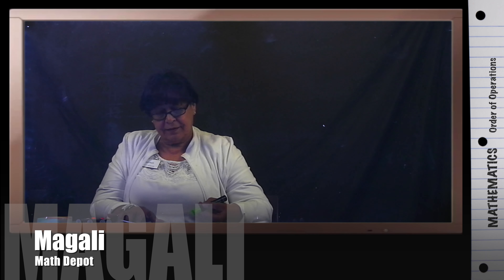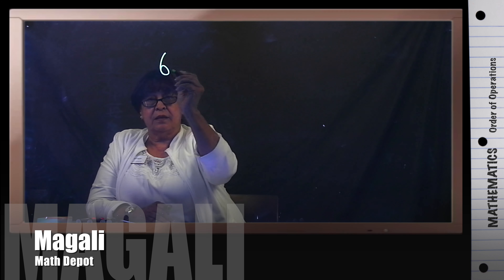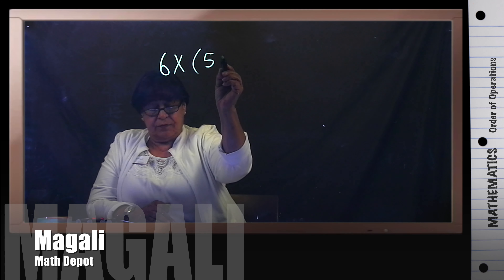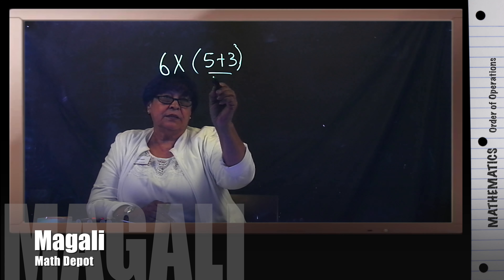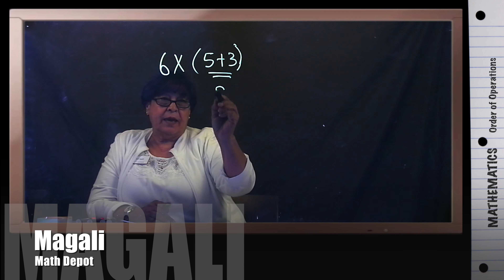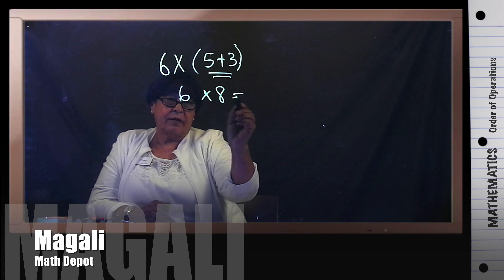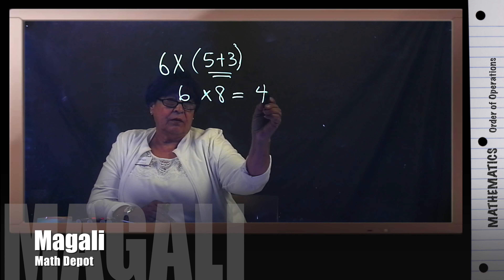Simplifying using Order of Operations